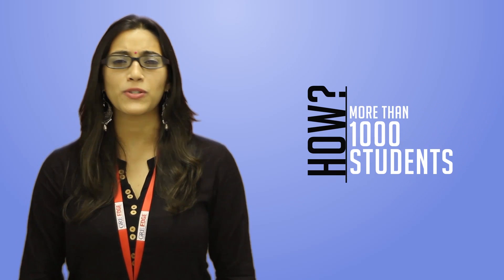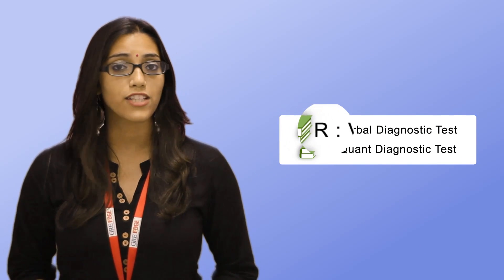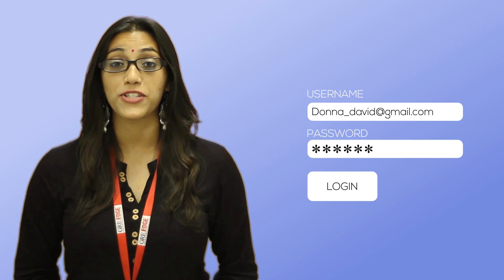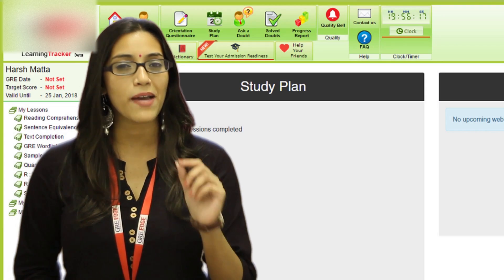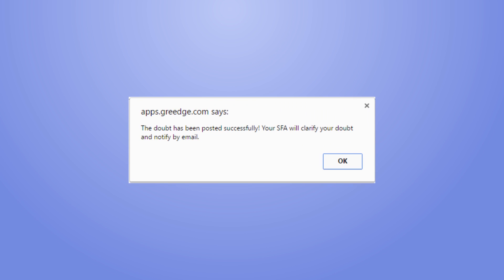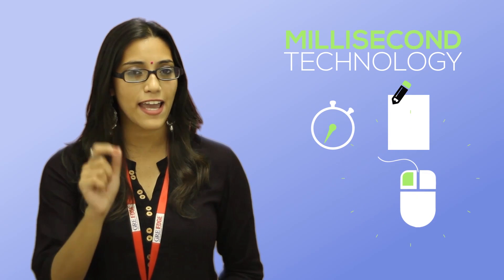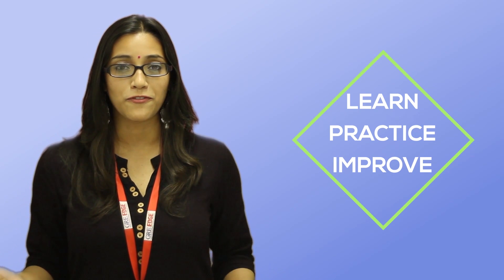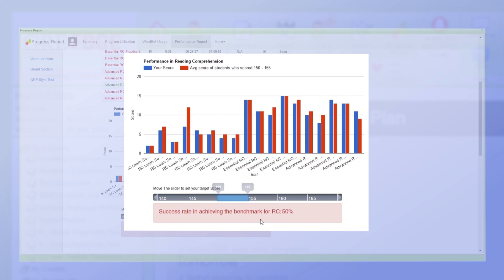How LT works?